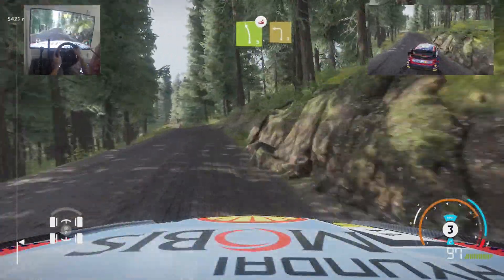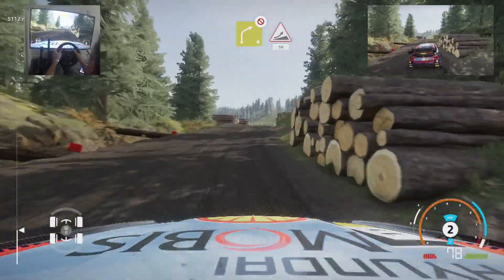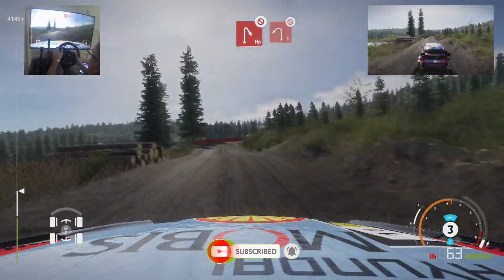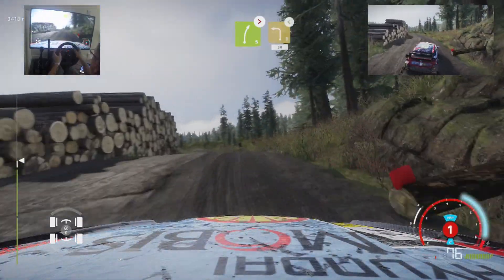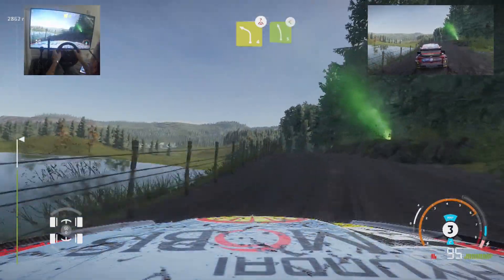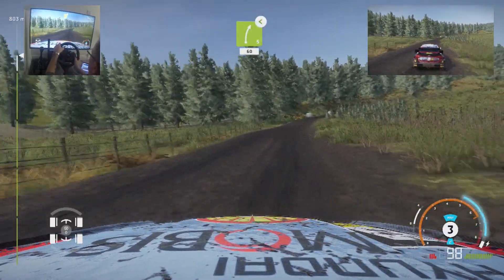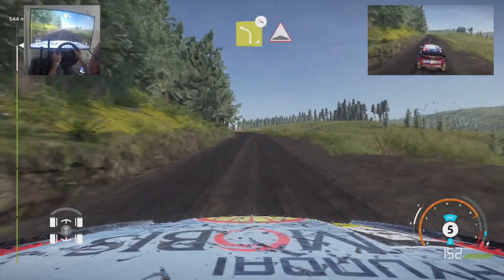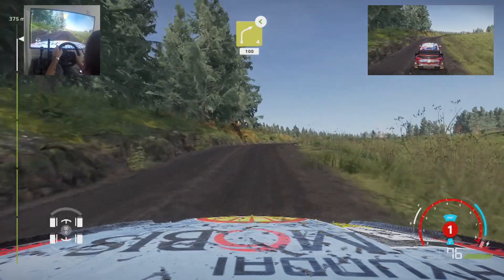wrc generations - Wales - Hyundai I20 N Rally 1 - triple cam replay - not a clean stage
wrcgenerations#wrc#hyundaiwrc
my 2nd ever stage now in this new game , like the sound of this car , still getting use to handling of the car , so mistakes happen